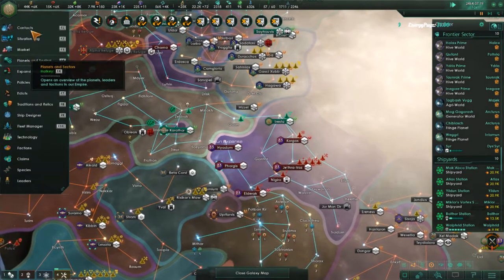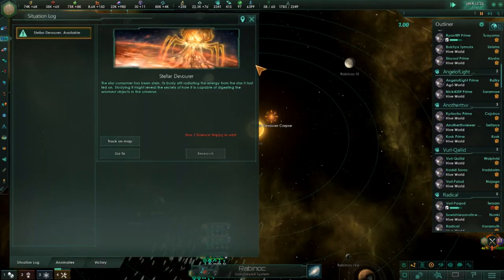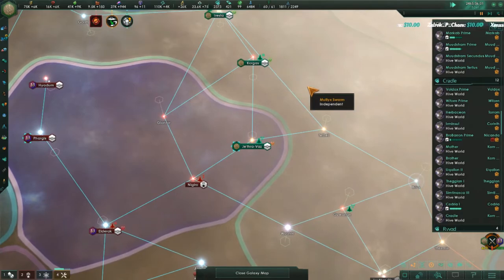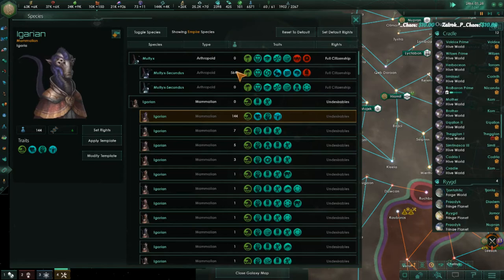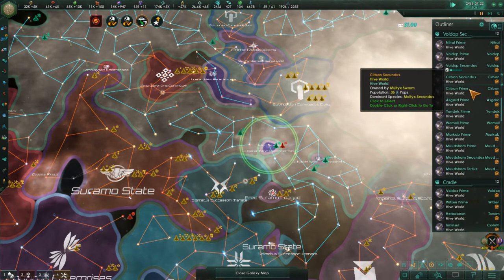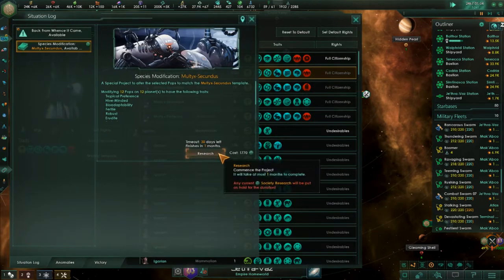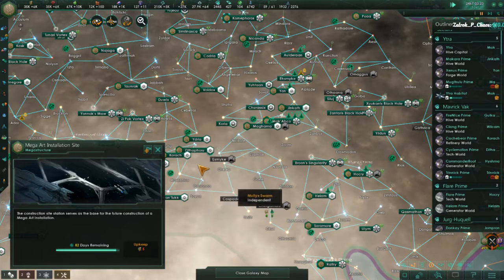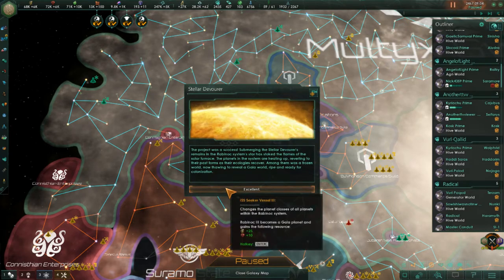Let's Play Stellaris: Devouring Swarm #053 (Marinade)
The people are drenched in the embryonic fluid of their new transformation. They shall ascend to be the greatest they can ever amount to be, and that's our food. Enjoy!